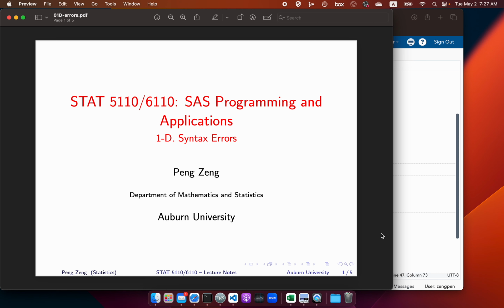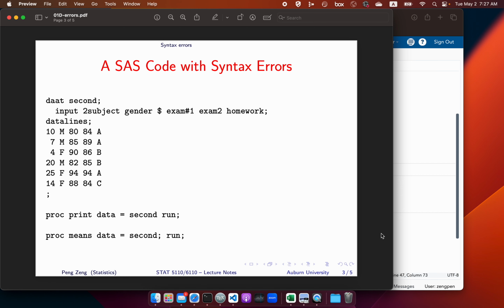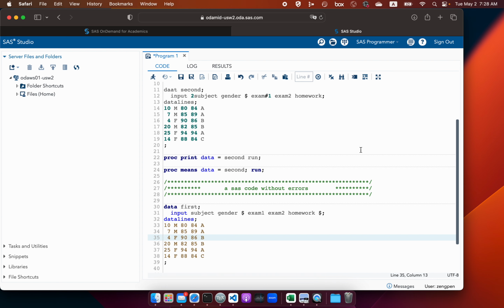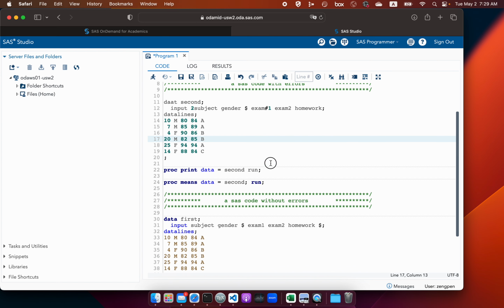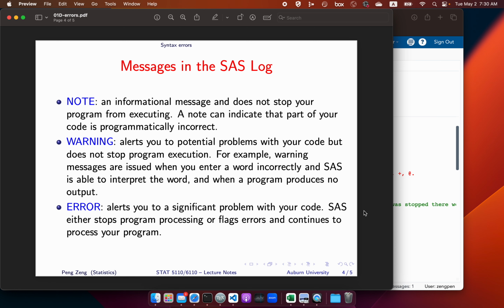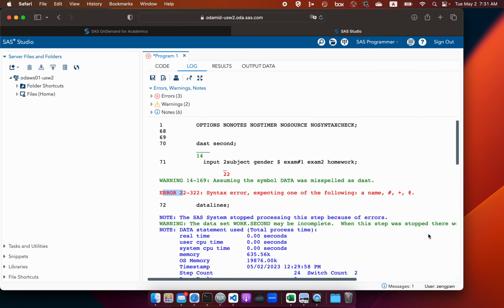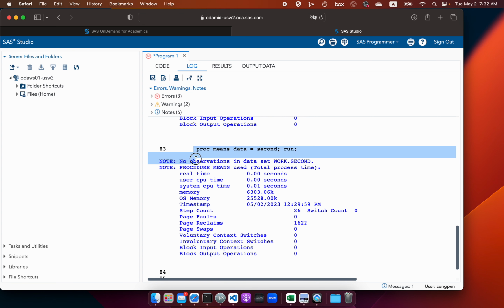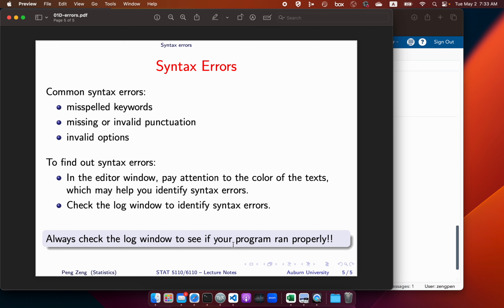SAS - 1D - Syntax Errors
SAS Syntax errors and tips to identify syntax errors.

Auburn University